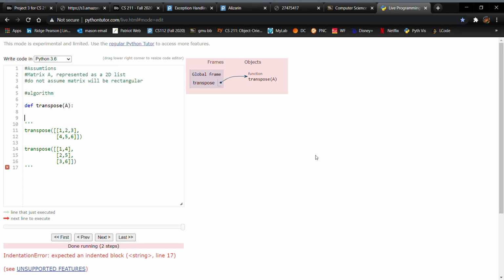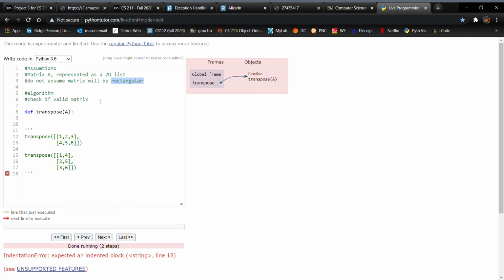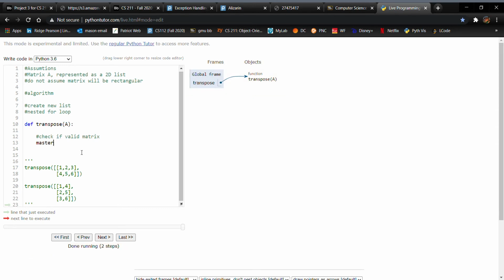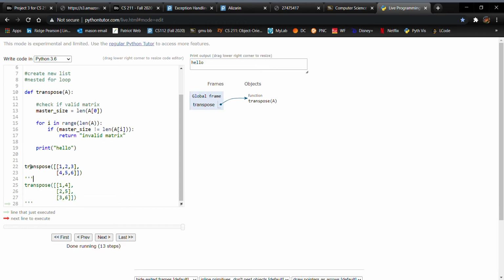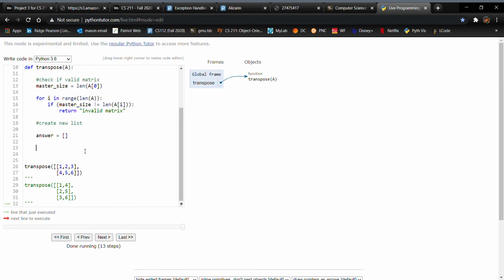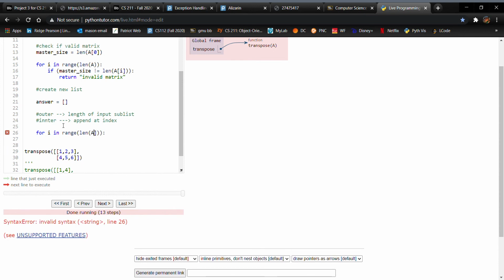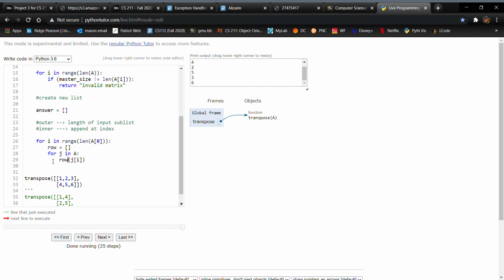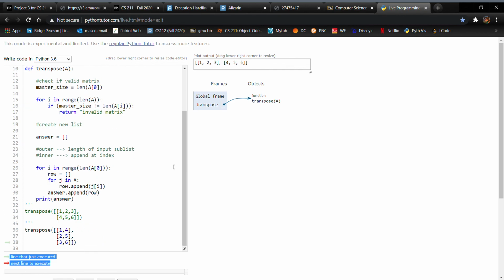CS112 Lab 8 (transposing a 2D matrix)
enjoy this video of how to transpose a 2D matrix